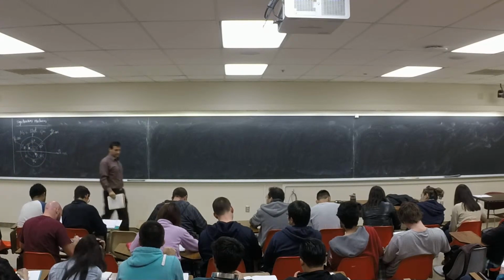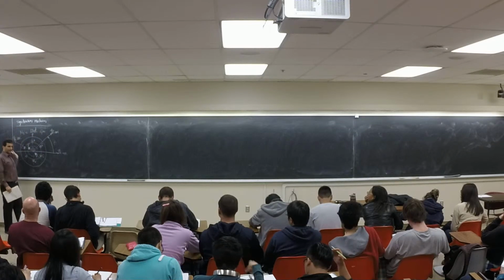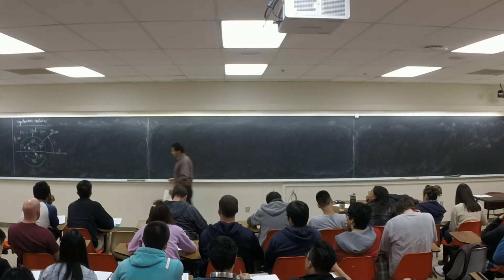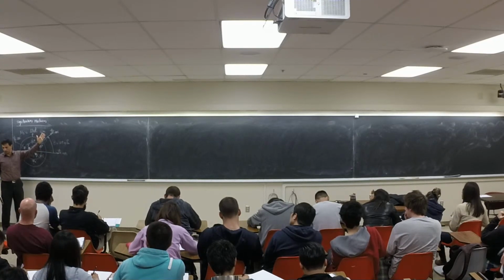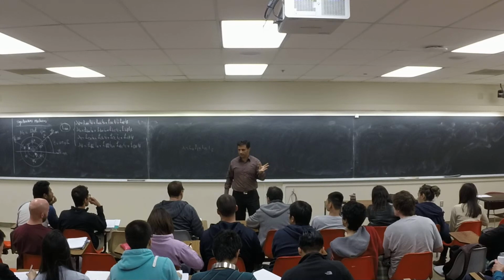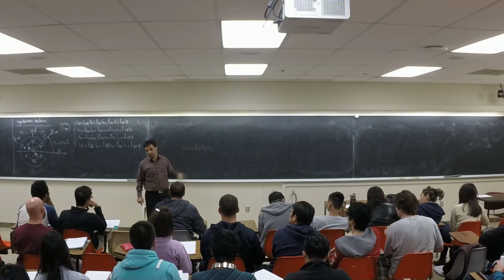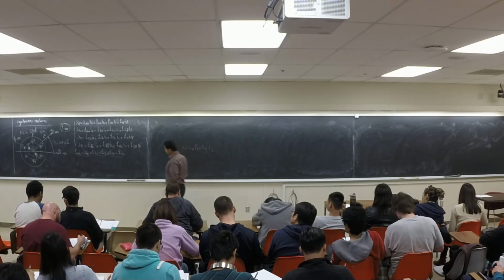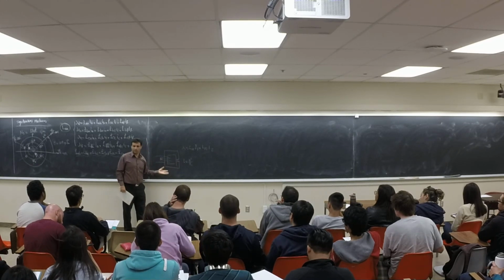Lec12 - Synchronous Machines (part2) 02/18/16